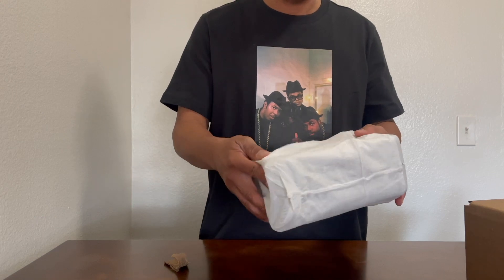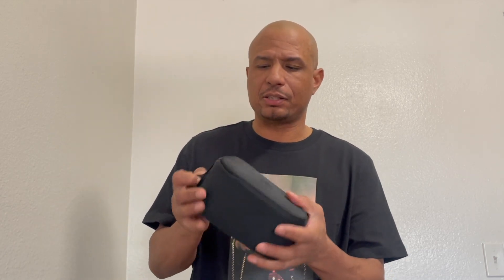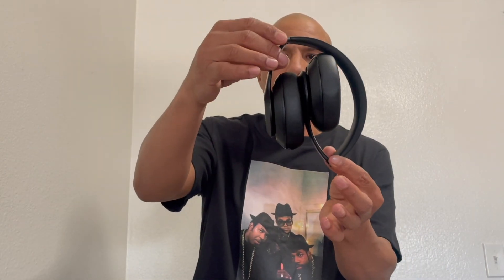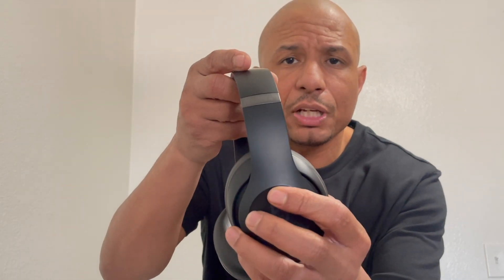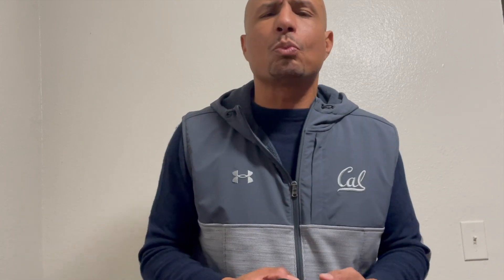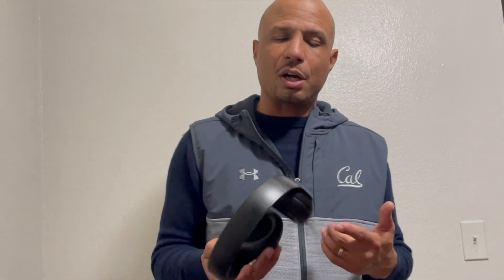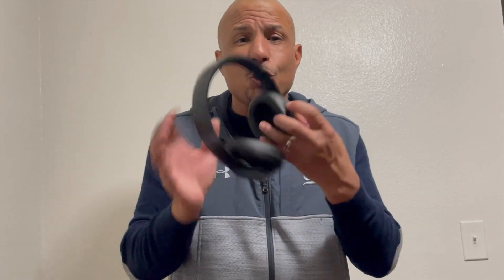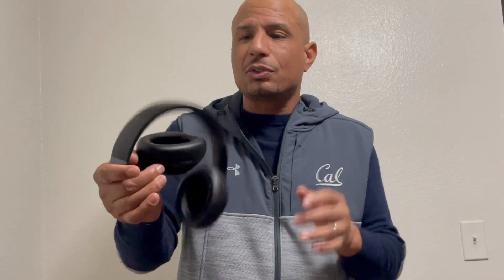BEATS STUDIO PRO REVIEW